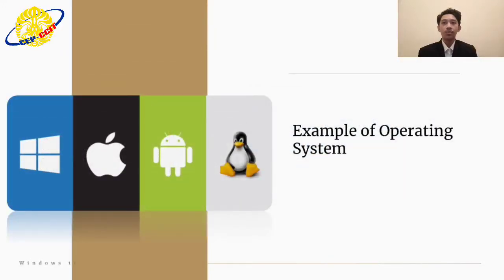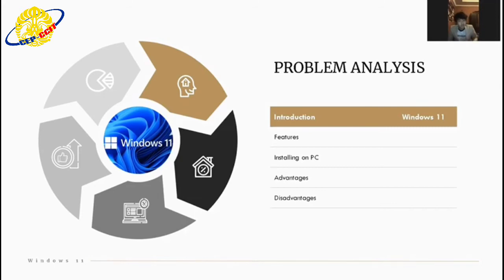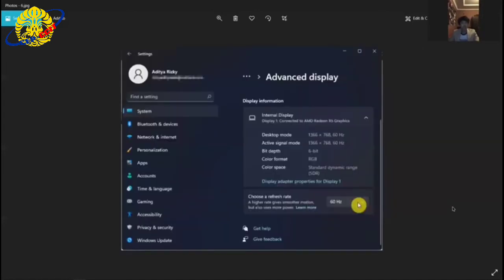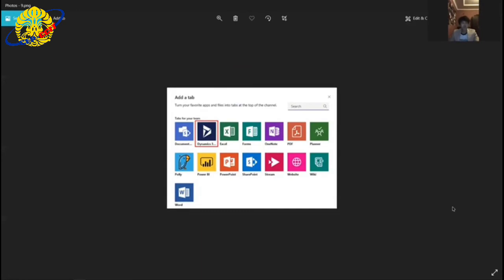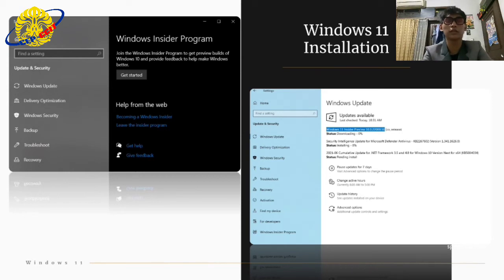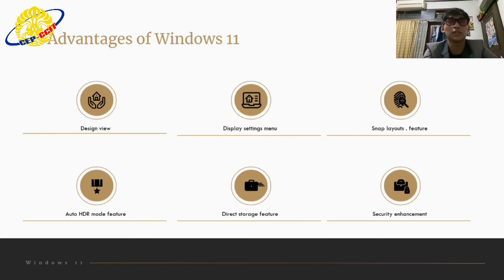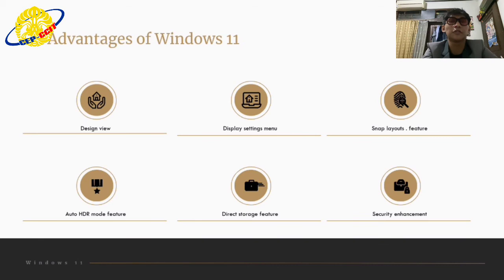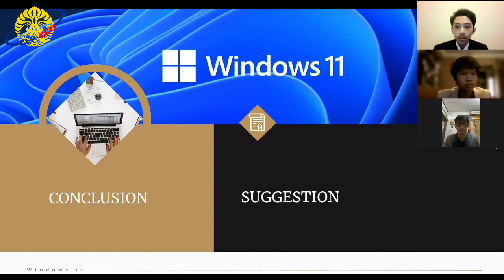The Things You Should Know Inside Windows 11 Beta OS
Uploaded on 18 September 2021
Class : 1 CC1
Semester : 1
Quarter : 1
Project Module : -
Group : 7
Members :
1. Kurnianto Hiyriyawan
2. Muhammad Aryaputra Adji
3. Akhdan Khairu Nabiha
Faculty : Tri Agus Riyadi, S.Kom, M.Kom